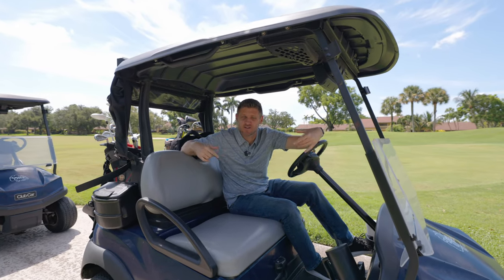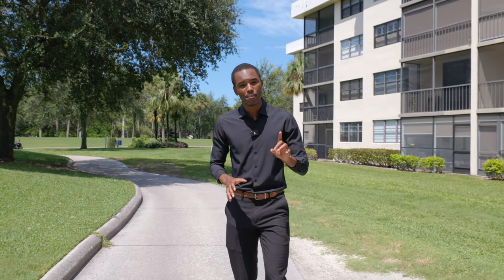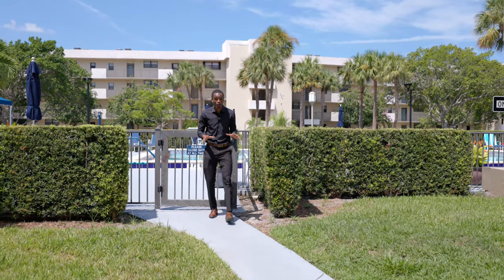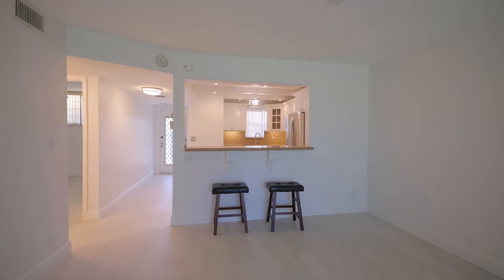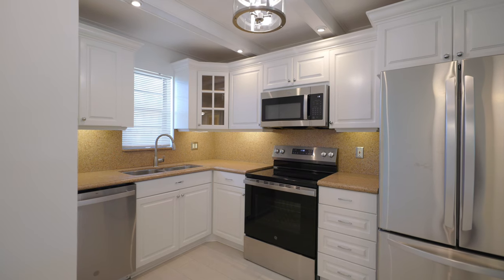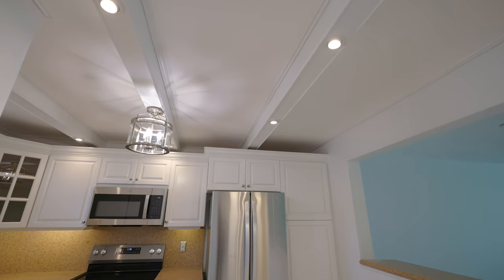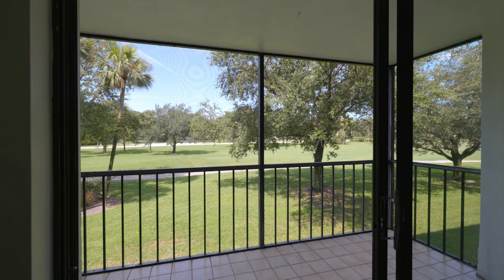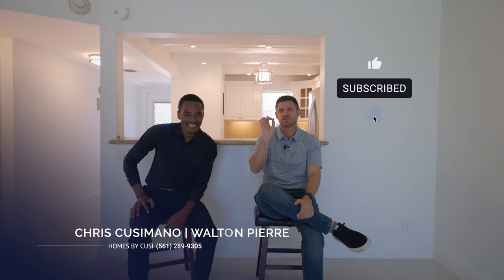Live the Golfer’s Dream in North Deerfield Beach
Welcome to North Deerfield Beach, or as we like to call it, Boca South! Here, you'll find beautiful condos just like in Boca, but without the Boca prices or country club fees. Enjoy top-tier golf on a pay-as-you-play basis, and indulge in fantastic amenities like a resort-style pool, tennis courts, and a fully-equipped fitness center. This beautifully renovated condo has been remodeled from top to bottom, designed to impress from the moment you walk in. Explore the stunning kitchen and luxurious bathrooms in your new home today!

2440 Deer Creek Country Club Blvd #204-C

Chris Cusimano
Lic 3150469
7280 W. Palmetto Park Rd, Suite 110